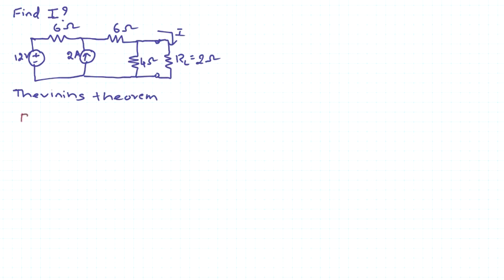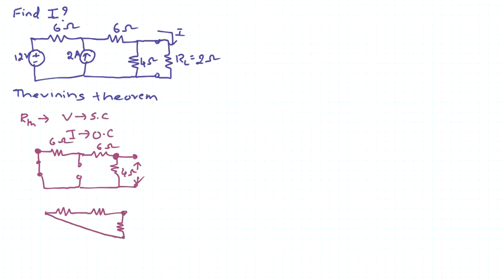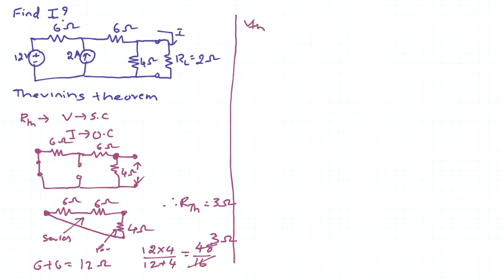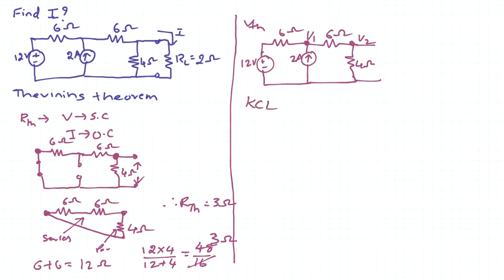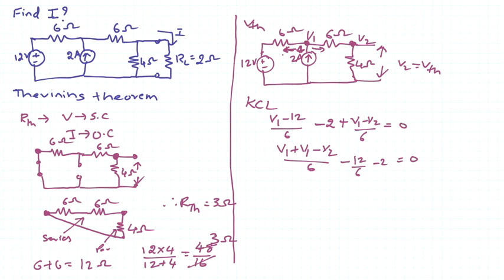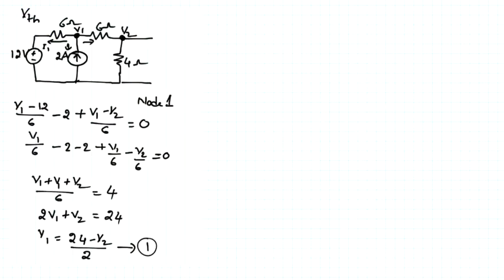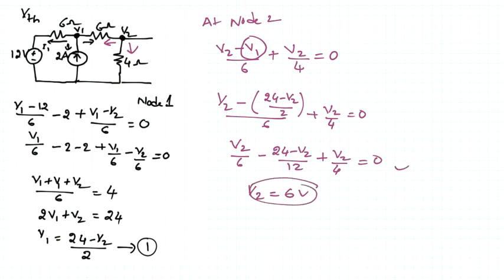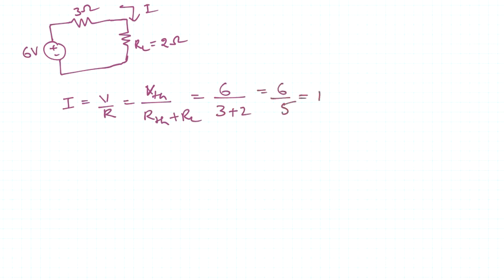Thevenins theorem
How to find R thevenins and V thevenins and also finding current using KCL nodal analysis